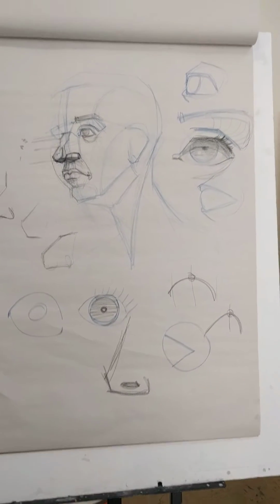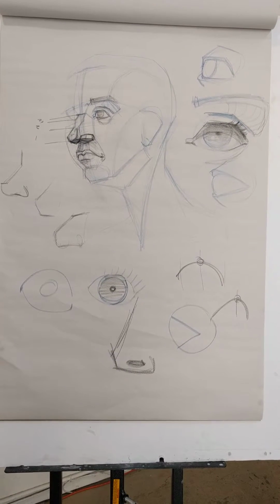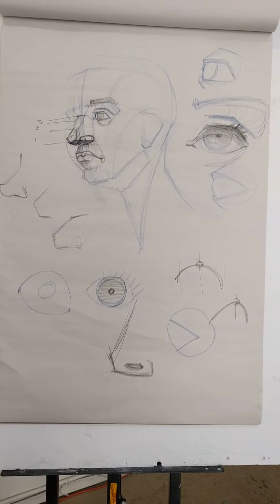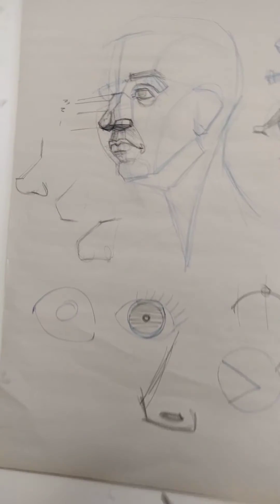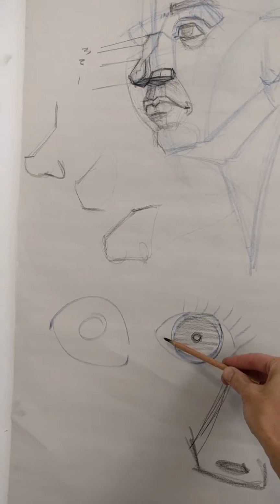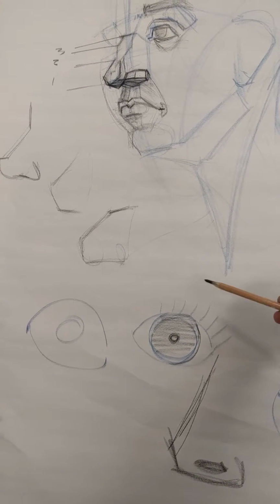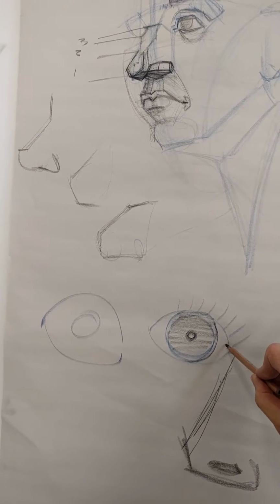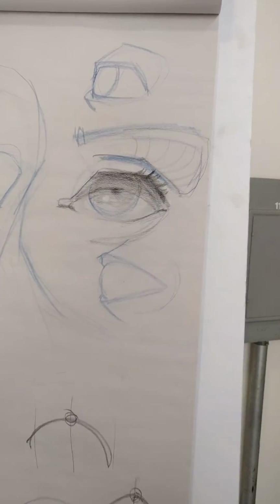How to draw eyes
Things to think about when drawing the eyes.